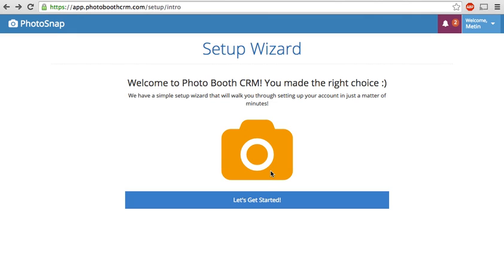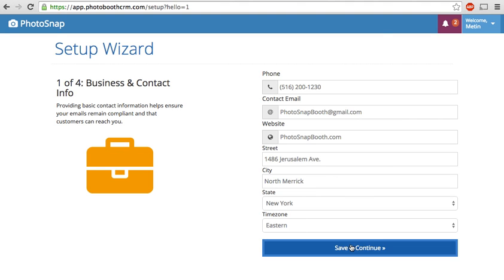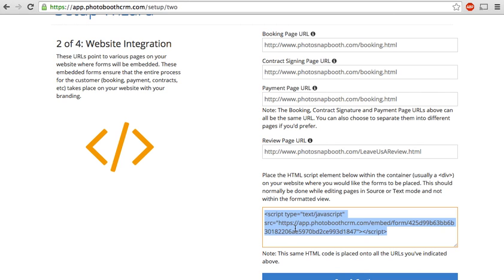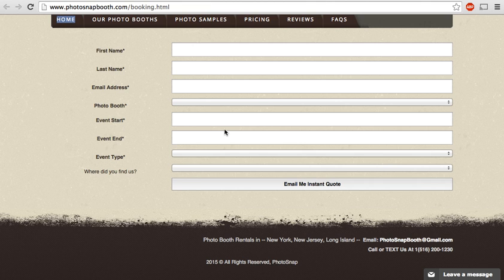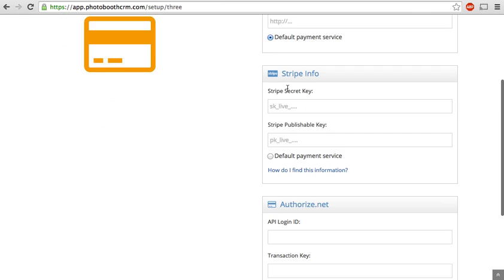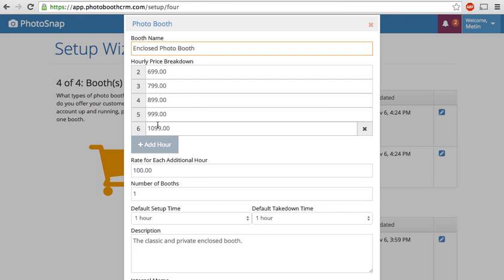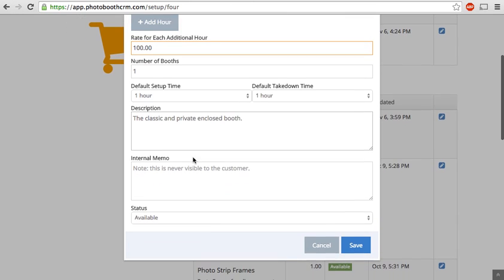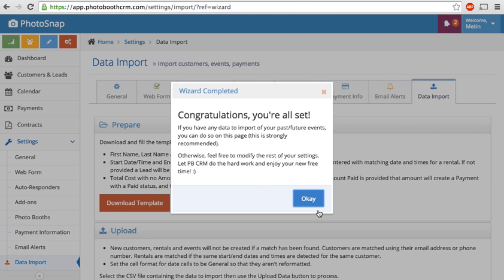Setup Wizard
This video walks you through the set up wizard process of Photo Booth CRM.